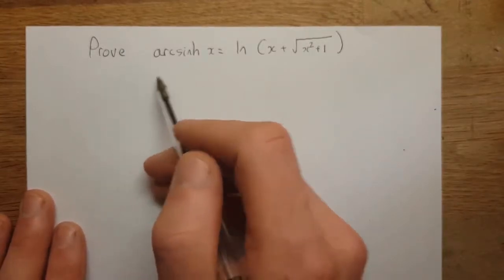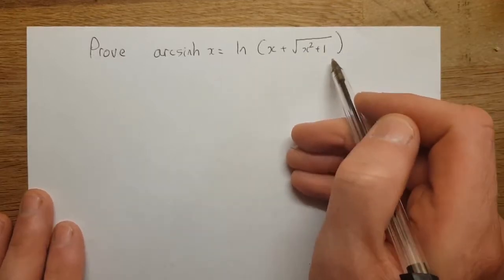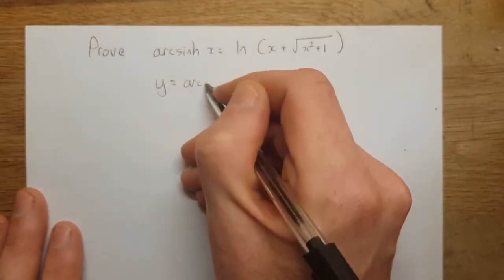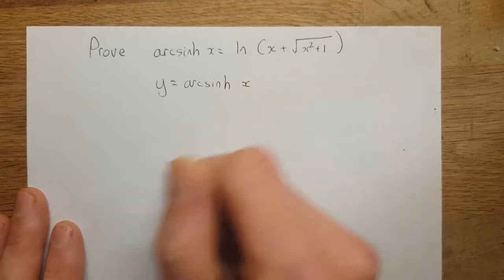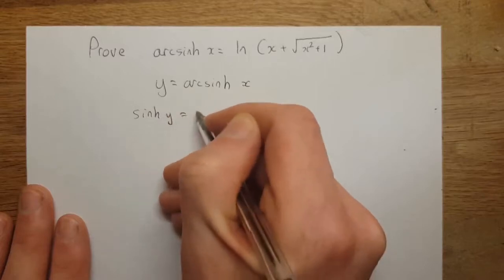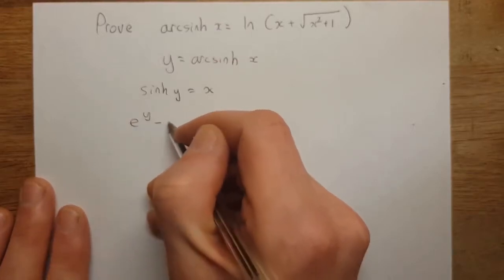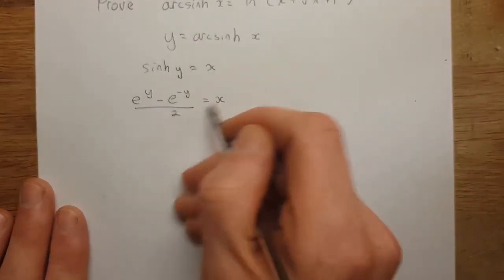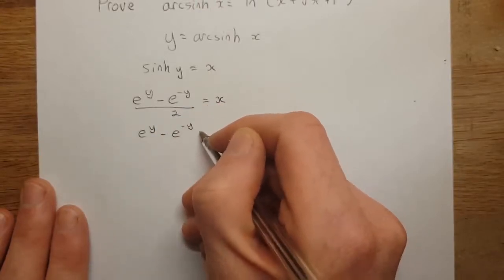y=arcsinh x as a natural logarithm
How to express y=arcsinh x as a natural logarithm